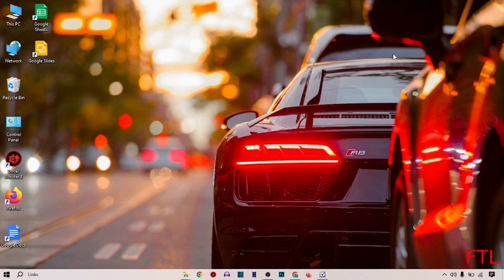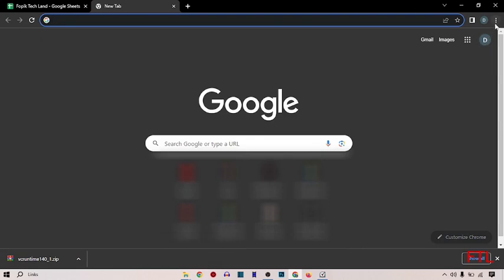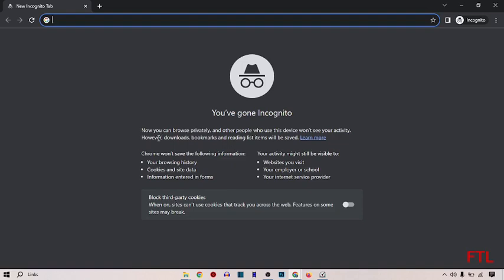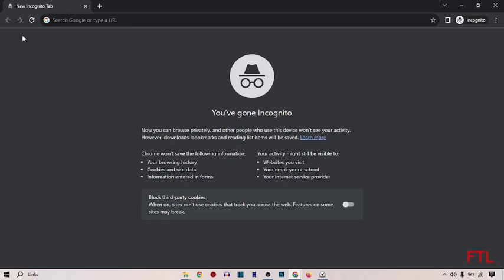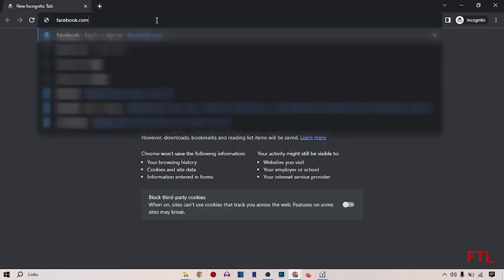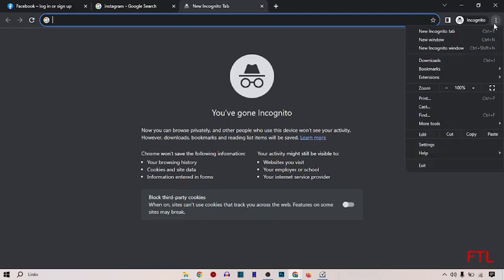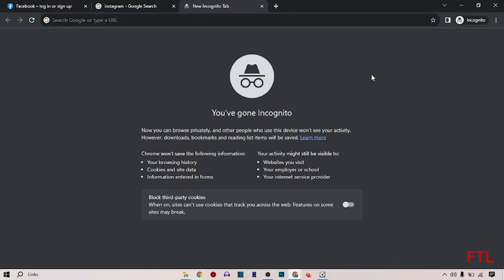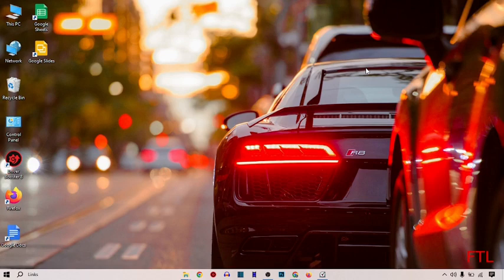How to Turn on Private Browsing on Google Chrome (SOLVED)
How to Turn on Private Browsing on Google Chrome

In this video, i will show you How to Turn on Private Browsing on Google Chrome. This is very easy method. I hope it will help you. You can Turn on Private Browsing on Google Chrome by following the steps.